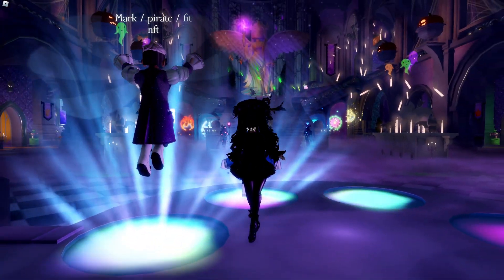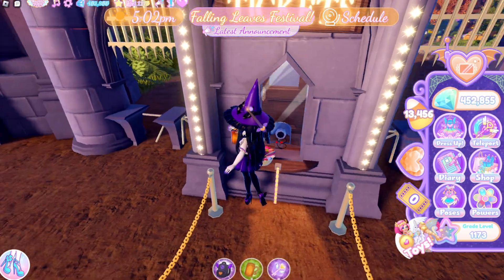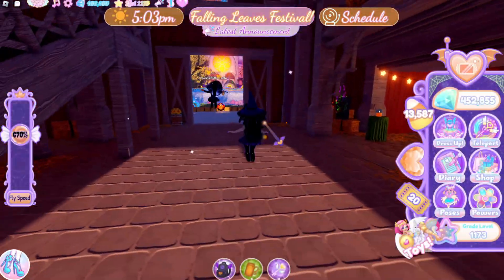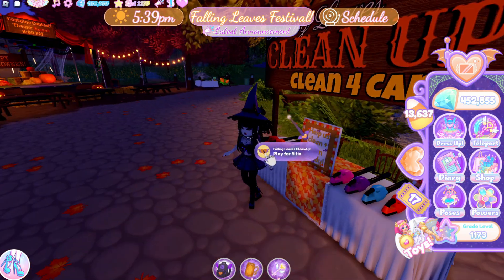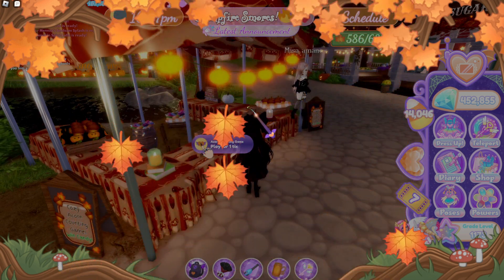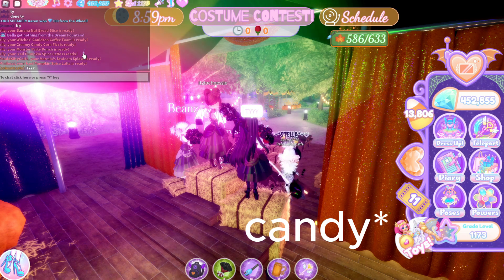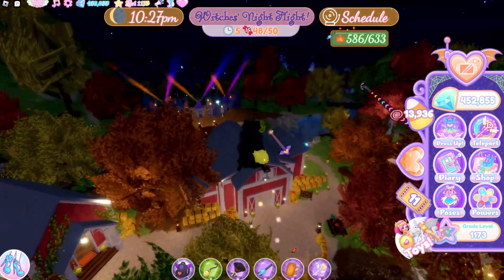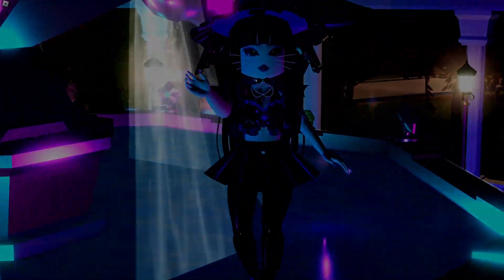How To GAIN 3K CANDIES Per NIGHT In The NEW Royalloween UPDATE🎃🍬 ‖ Fastest Candy farming Tips💫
--‖•other platforms•‖--
I have no other social platforms💗

↝•about me•↜
My real name isn't Samir, it is my middle name!
Pronouns: He/Him
Favourite type of videos: mainly trolling videos
Favorite type of videos that I make: Outfit hack videos cause they are not too easy to edit but not too hard!
Favorite RH youtuber: It's Siena
Thumbnail apps: Eraser (on app store) any erasor app works, Picsart: adding the backround, pictures etc. IbixPaint (sometimes) adding shades on the thumbnail
Thumbnail tutorial by Moshipitchy but I have found a little version of mine! It is mainly from hers lolz💗